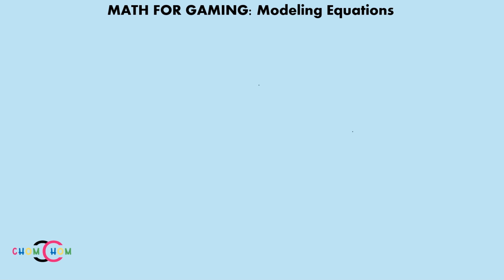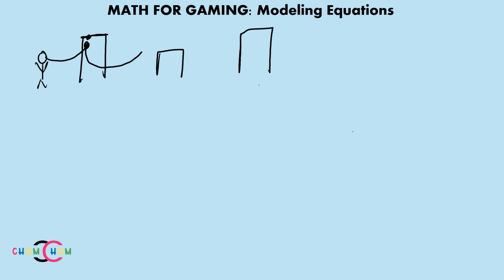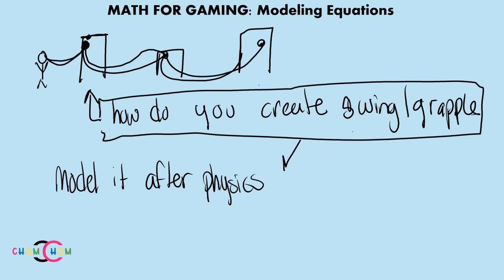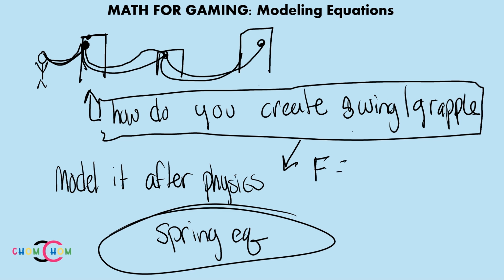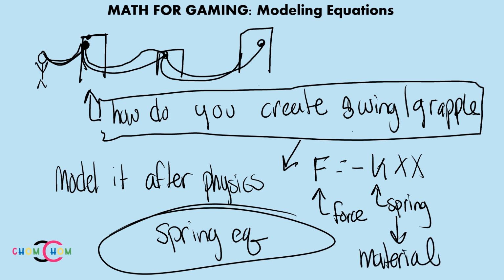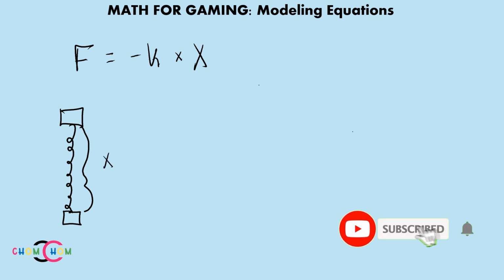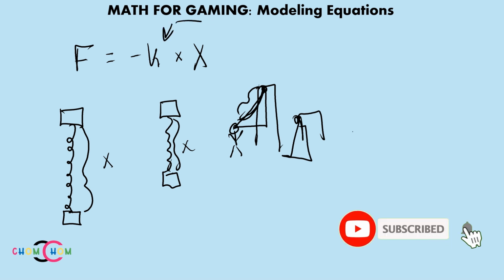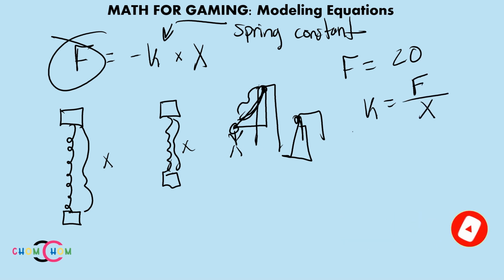Miss Mushroom’s Math's Class, Lesson 8: Modeling Equations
👉In this video, we dive into the world of modeling equations, exploring how they play a crucial role in representing real-world scenarios through mathematical expressions. Whether you're tackling problems in physics, engineering, economics, or biology, understanding how to create and interpret equations is essential. We'll cover key concepts, including setting up equations, determining variables, and understanding the relationships between them.

Starting from basic linear models to more complex non-linear equations, we break down the steps and techniques needed to construct models that reflect real-life situations accurately. This video is designed to help students, educators, and professionals enhance their skills in translating practical problems into solvable equations. By the end, you'll have a solid grasp of modeling equations and feel confident applying these skills in various fields.

Join us to simplify the complexities of real-world issues through mathematical modeling.